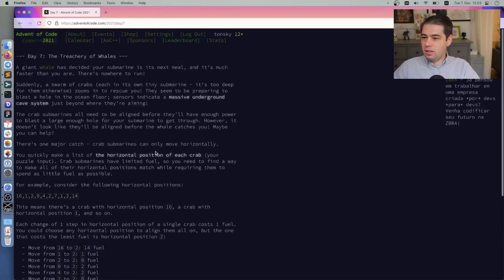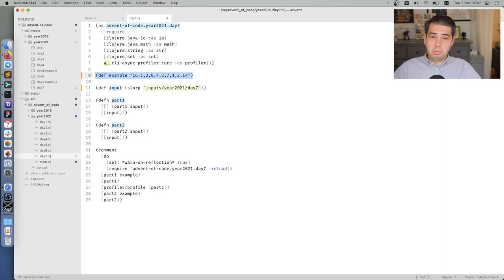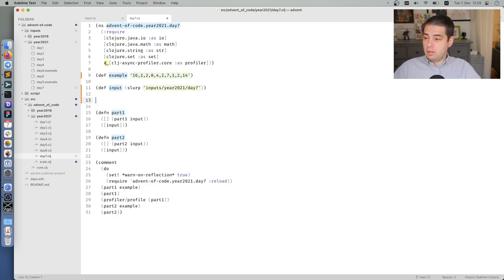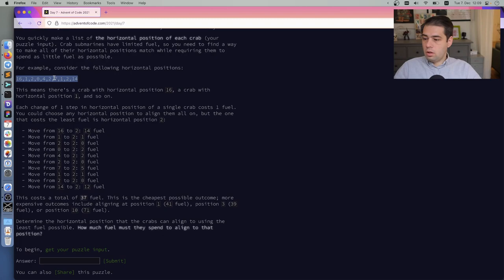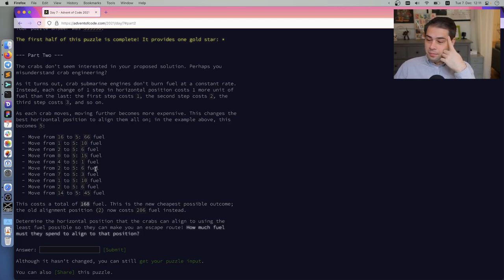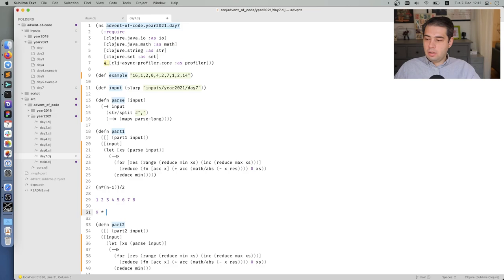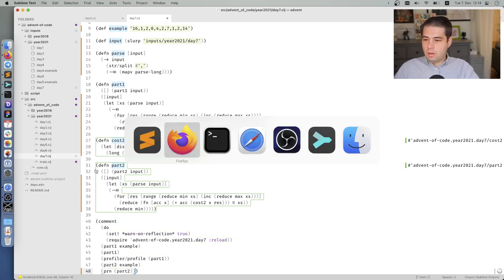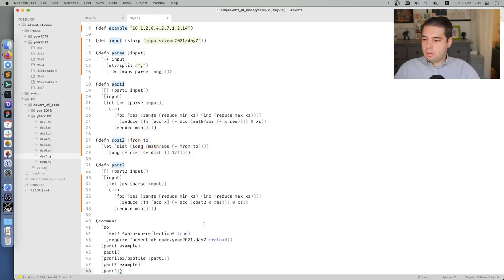Advent of Code 2021 Day 7: The Treachery of Whales